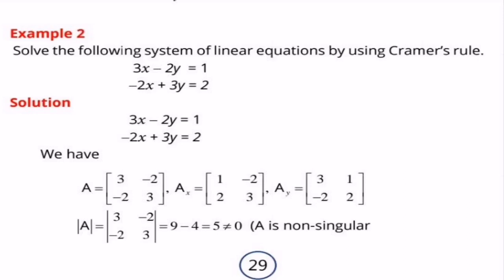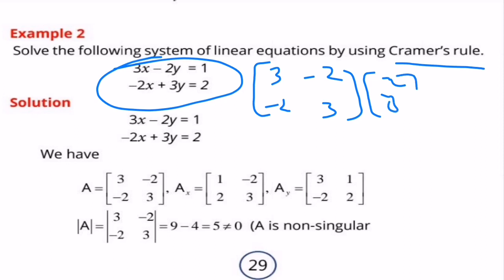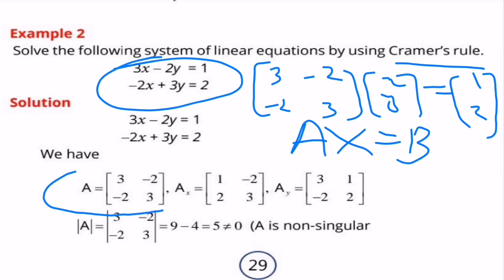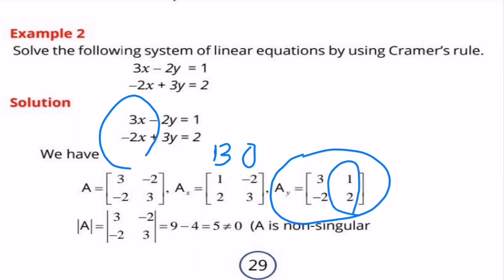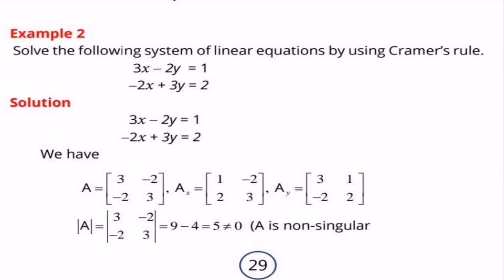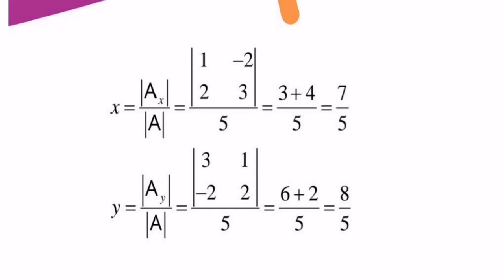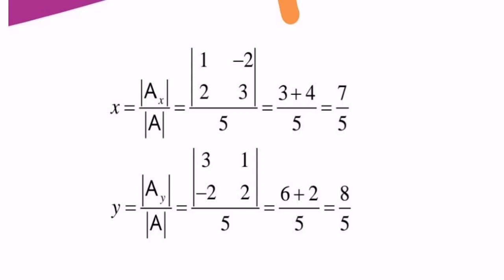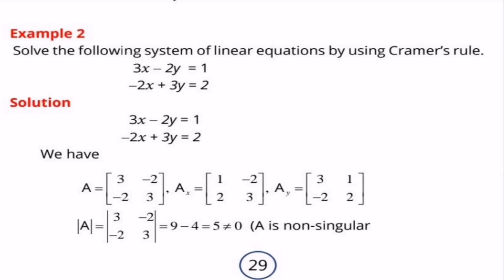SOLUTION OF SYSTEM LINEAR EQUATIONS BY CRAMER'S RULE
In this lecture of class 9th we explained SOLUTION OF SYSTEM LINEAR EQUATIONS BY CRAMER'S RULE.